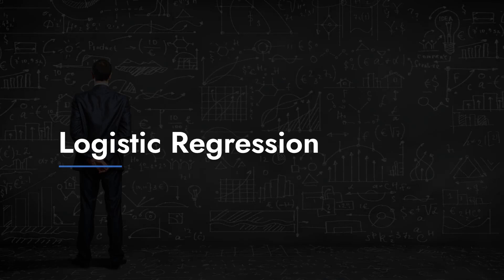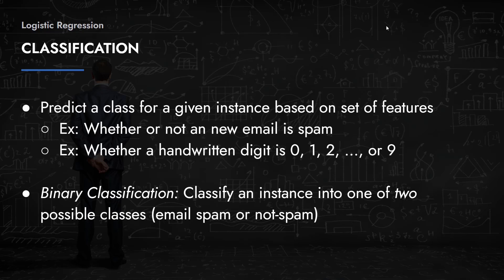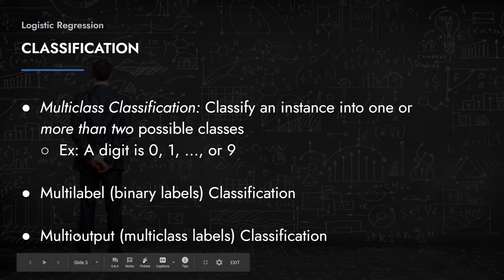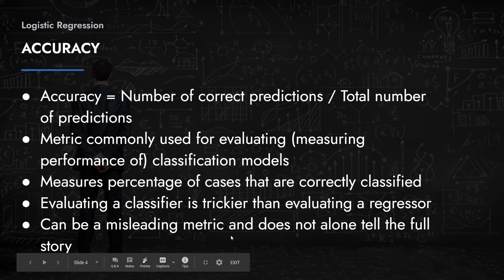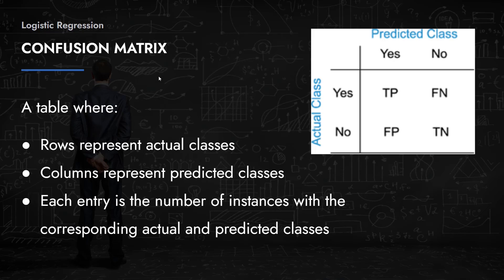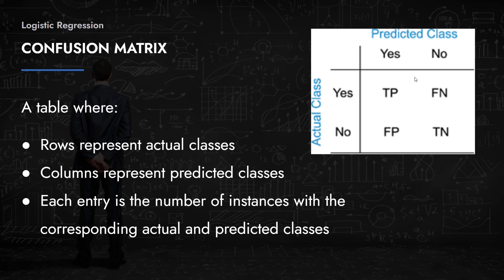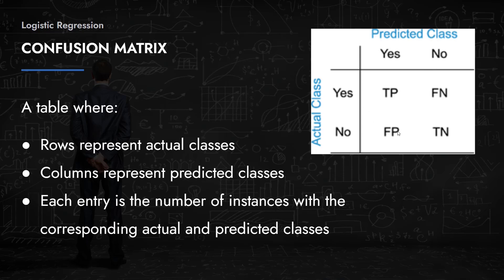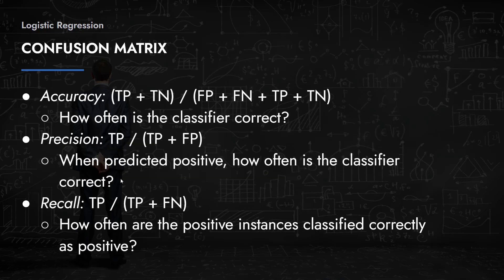Introduction to Logistic Regression Free Online Course 23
Module 4 Learning Outcomes
Having completed this module you will be able to:
Outline the process of testing the null hypothesis.
Evaluate the most common Linear Regression cost function.
Identify data processing steps in R.
Define the concept of binary classification.